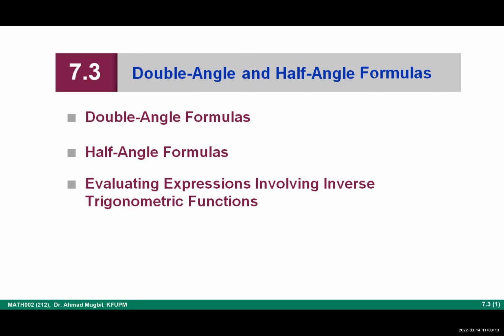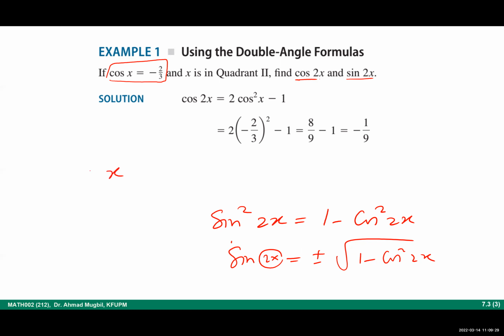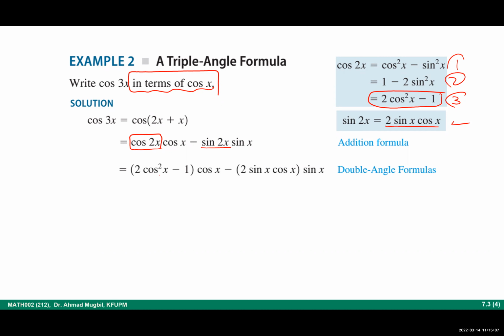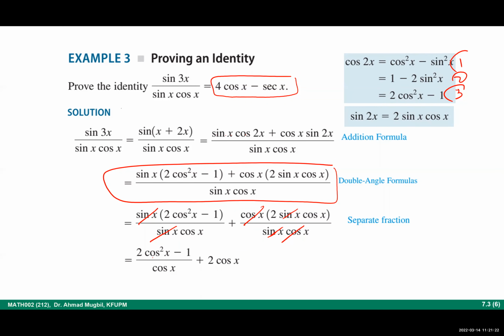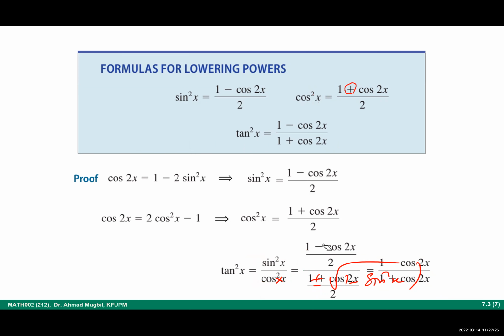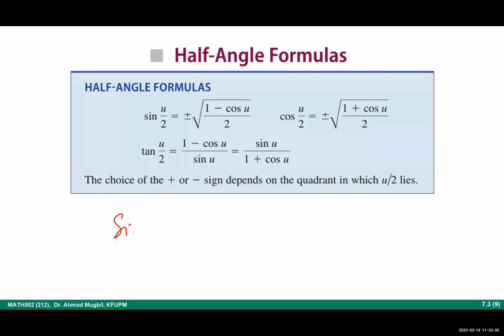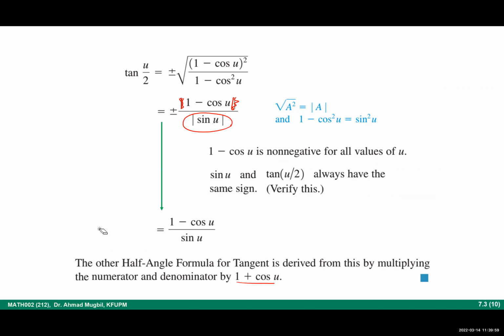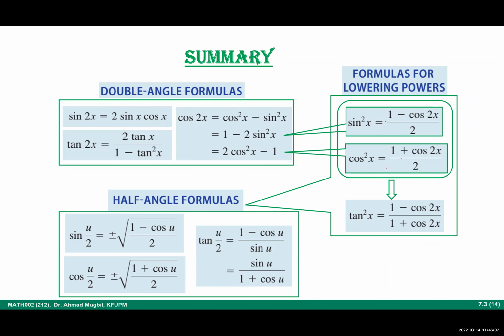MATH002, 7.3 Double-Angle and Half-Angle Formulas